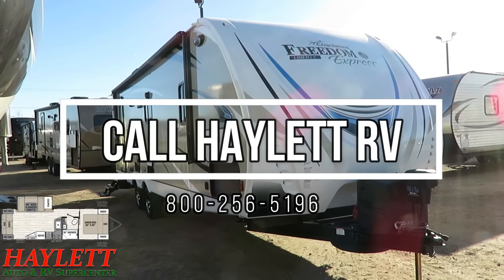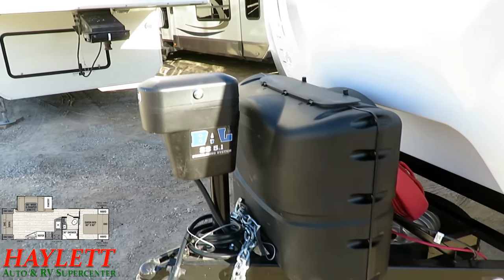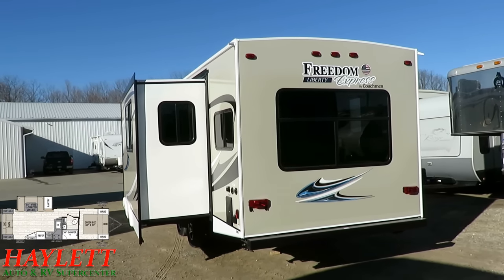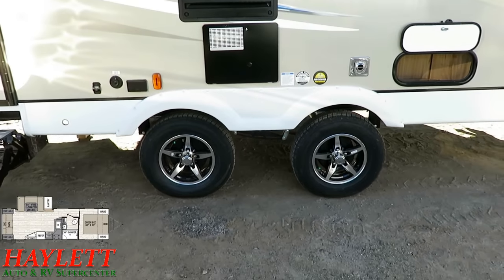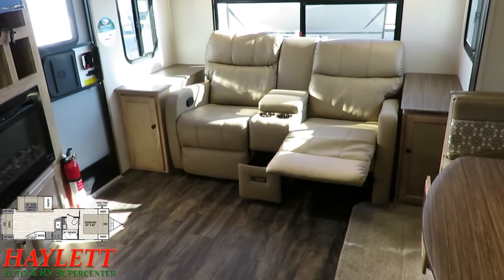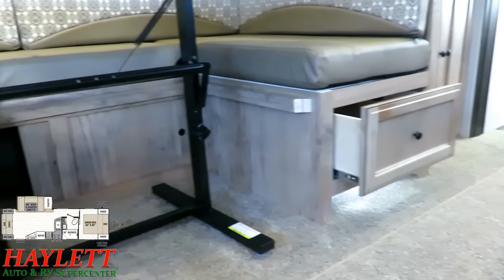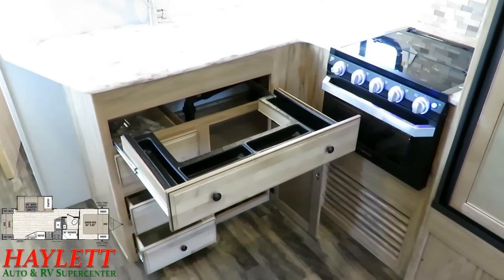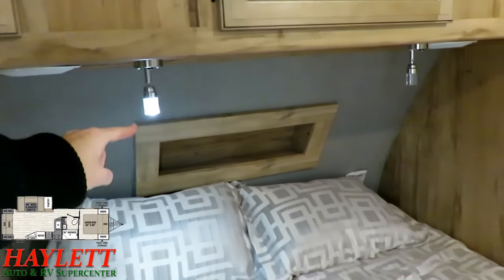(Sold) 2018 Coachmen 279RLDS Freedom Express LE Rear Living Couple's Ultralite Travel Trailer